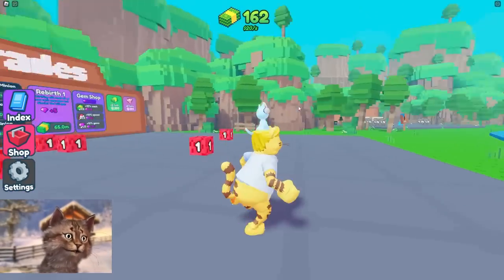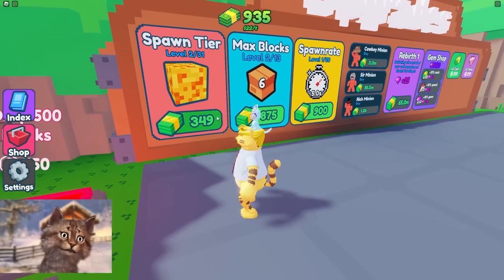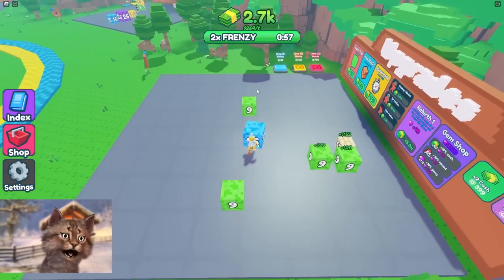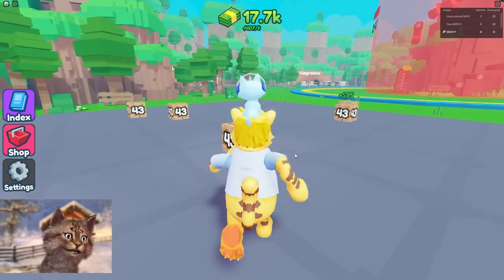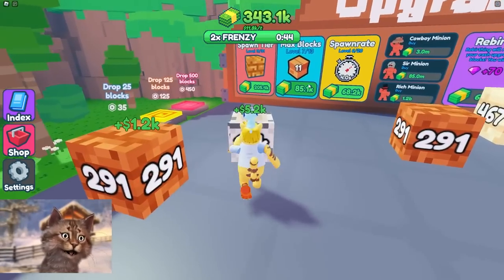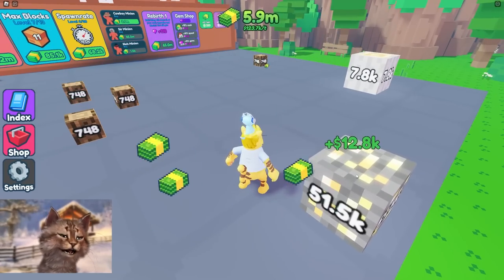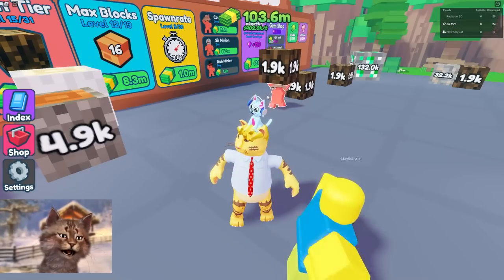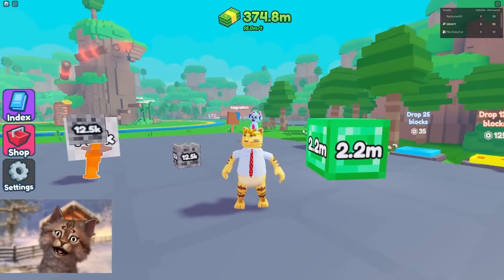ROBLOX MERGE SIMULATOR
Gravycatman